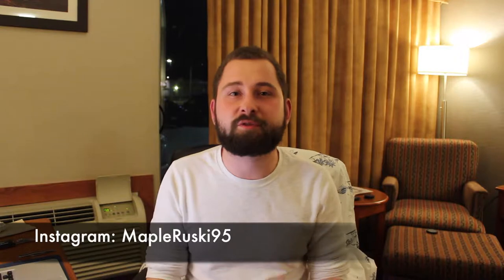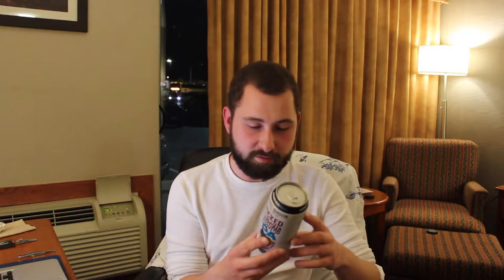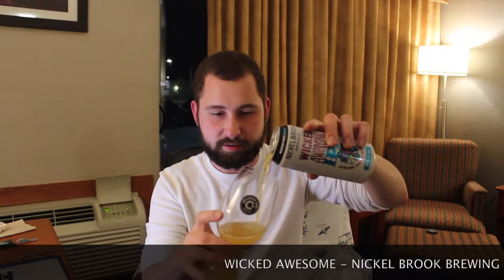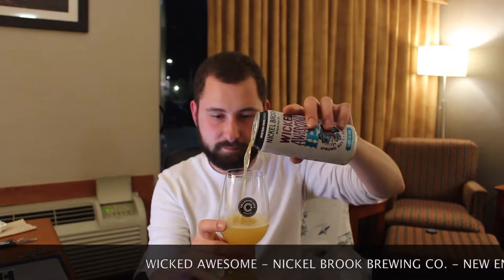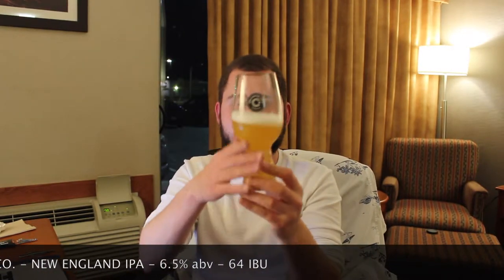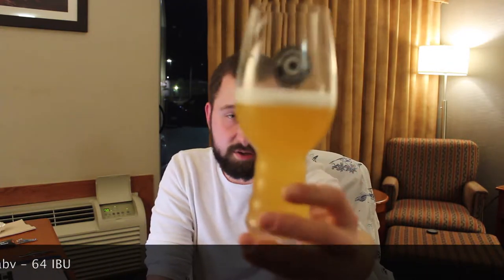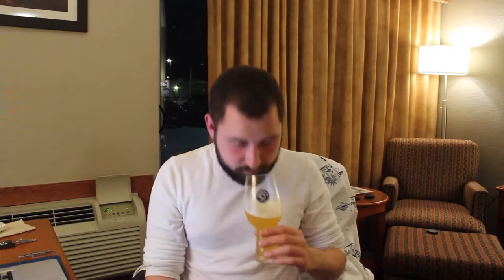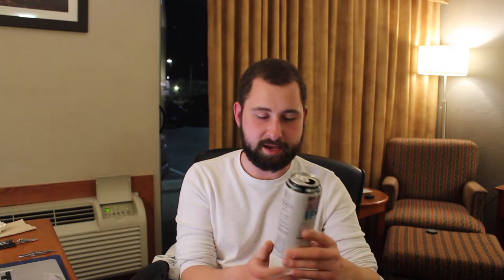BEER REVIEW #219: WICKED AWESOME - NICKEL BROOK BREWING CO. - NEW ENGLAND IPA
The Mystery Beer from Nickel Brook's Mystery pack is here! Cheers!